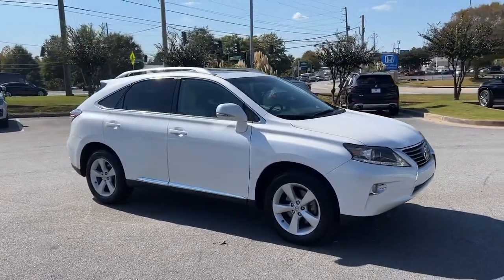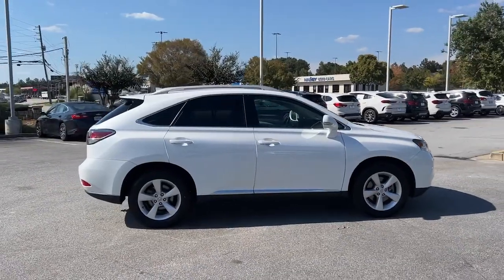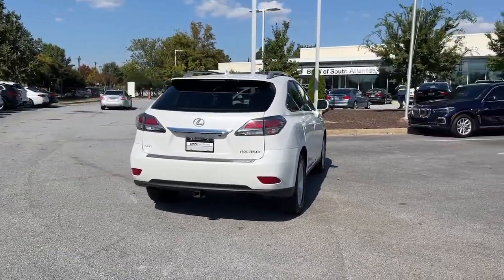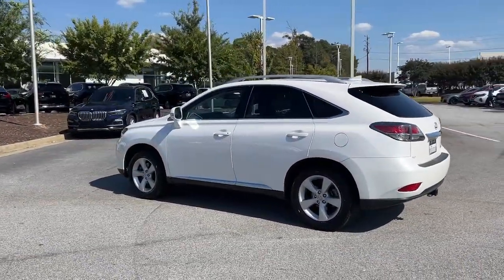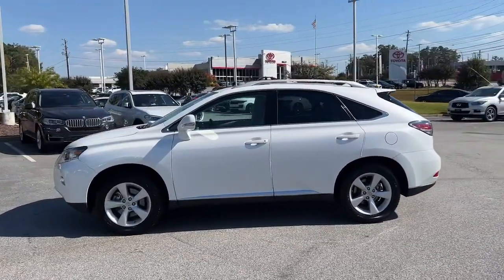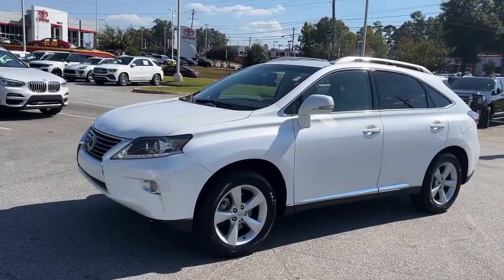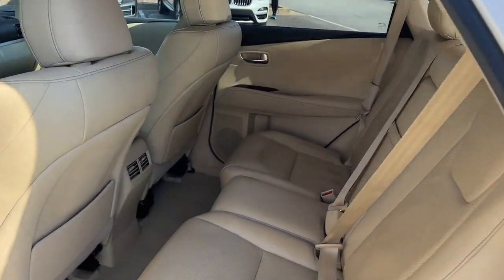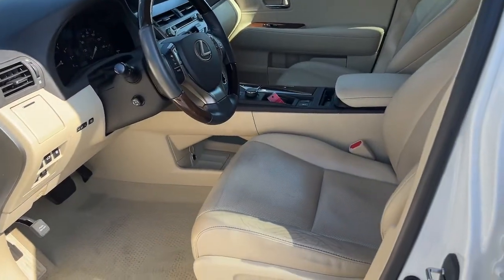2015 Lexus RX_350 Atlanta, Union City, Riverdale, College Park, Douglasville B14219A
Starfire Pearl Used 2015 Lexus RX_350 350 available in 4171 Jonesboro Road, Union City, Georgia at BMW of South Atlanta. Servicing the Atlanta, Union City, Riverdale, College Park, Douglasville, GA area.

Starfire Pearl 2015 Lexus RX 350 FWD 6-Speed Automatic with Sequential Shift ECT-i 3.5L V6 DOHC Dual VVT-i 24V Parchment w/Leather Seat Trim.Only you and your wallet will know how little you paid for the prestige and luxury of owning a High-Line Luxury ride from BMW of South Atlanta. Recent Arrival! Odometer is 17630 miles below market average!Awards:* JD Power Vehicle Dependability Study (VDS) * JD Power Vehicle Dependability Study * 2015 KBB.com Best Resale Value AwardsBMW of South Atlanta is just south of the airport and well north of your expectations.Reviews:* If you desire a 5-passenger luxury SUV in the $40000-$50000 range that has comfortable and quiet driving manners an excellent reputation for reliability and the space to accommodate loads of shopping bags or sporting gear its hard to go wrong in a Lexus RX. Source: KBB.com* Excellent fuel economy; smooth ride; quiet and attractive cabin with high-quality materials; comfortable rear seating; generous standard features. Source: Edmunds* Quiet and attractive cabin with high-quality materials; plush ride; comfortable rear seating; generous standard features. Source: Edmunds